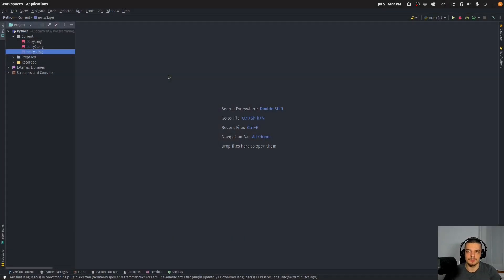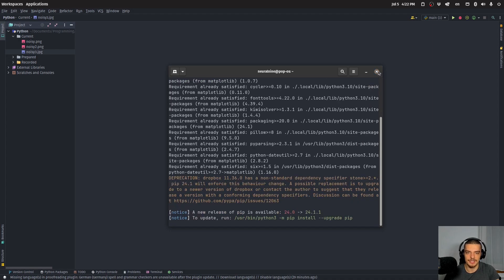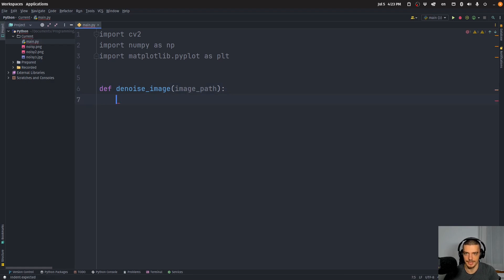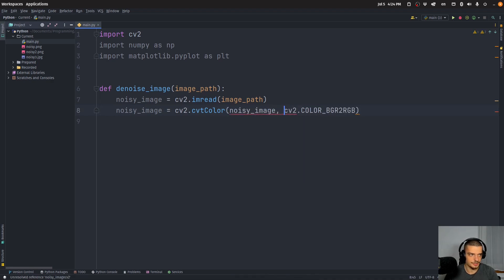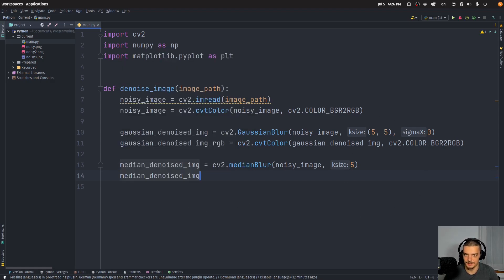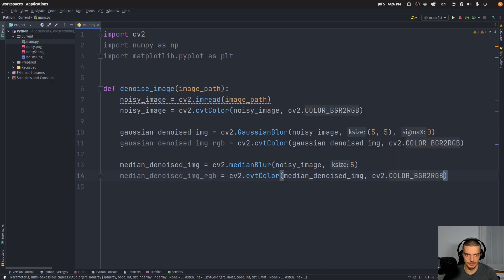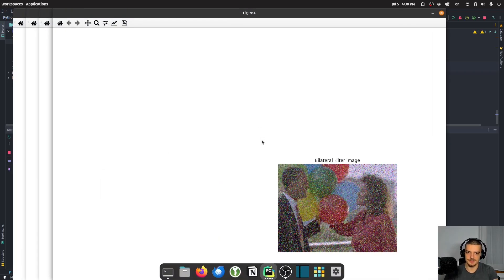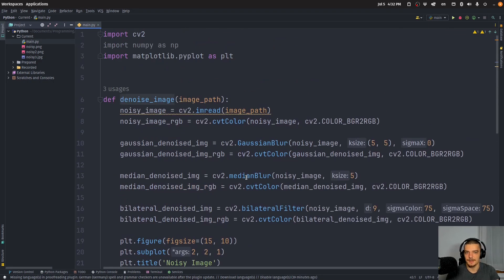Denoising Images with OpenCV in Python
In this video we learn how to denoise images in Python using OpenCV.